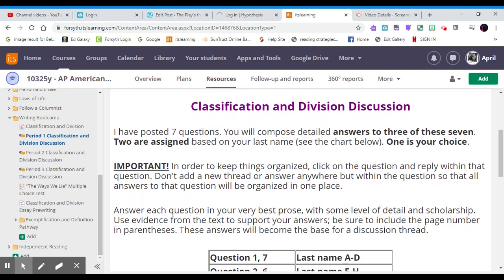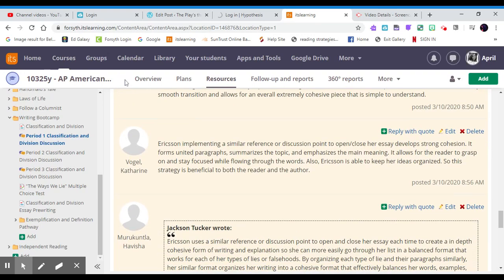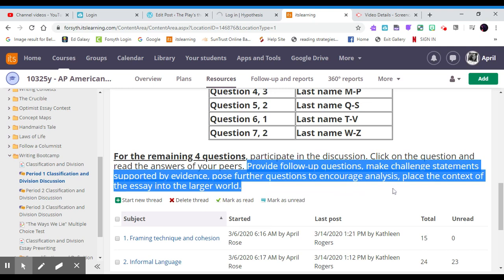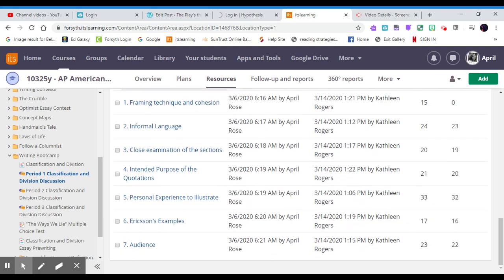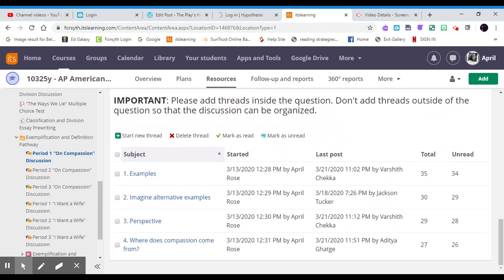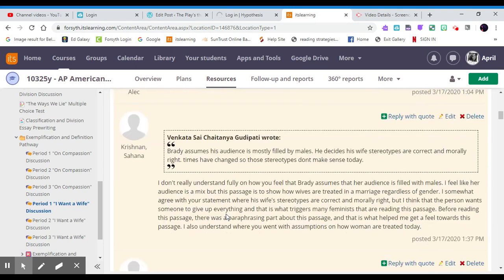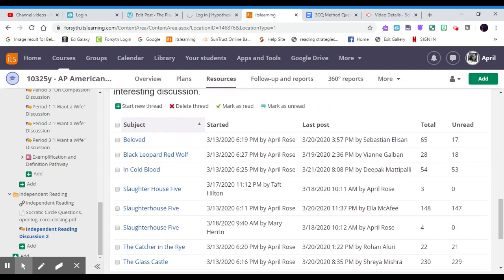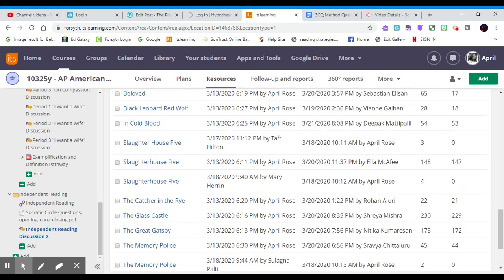Using Discussion Tools in ItsLearning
I reflect on discussions that work and discussions that fail.